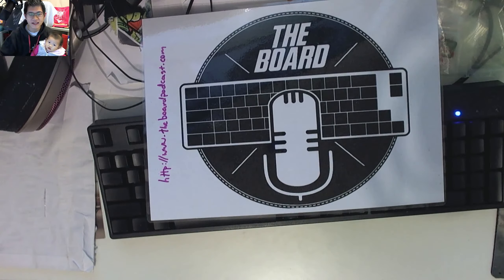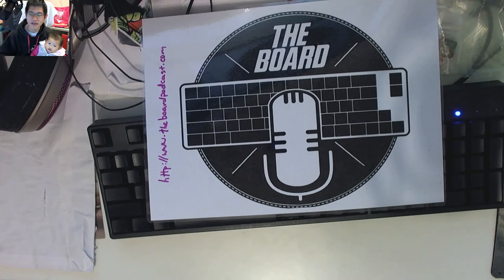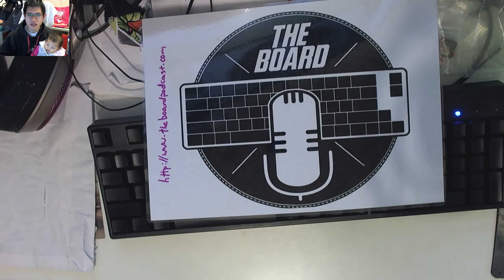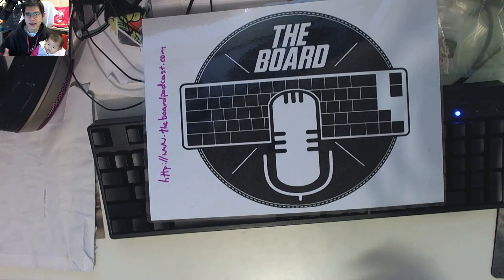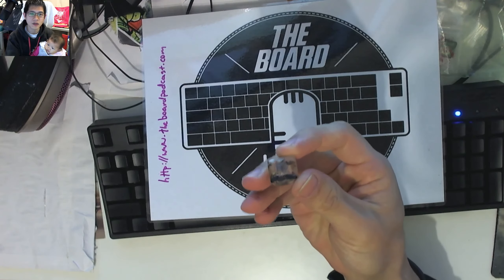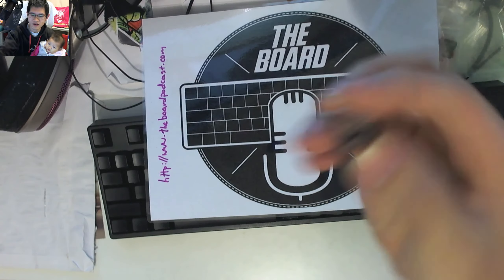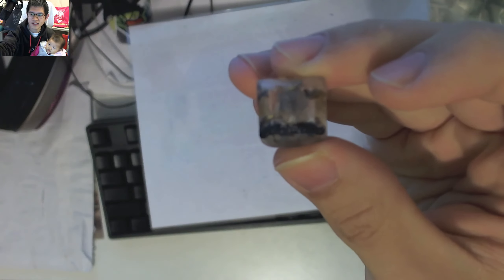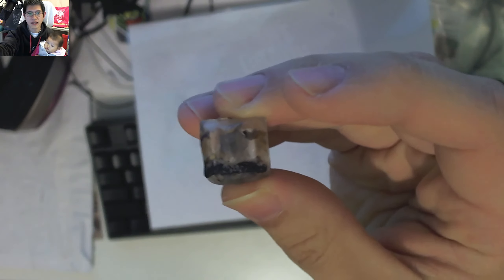500 Subscriber Giveaway!